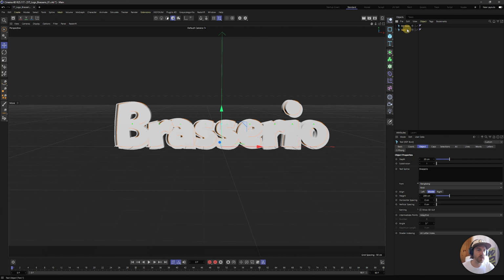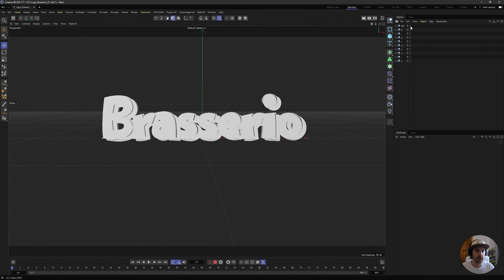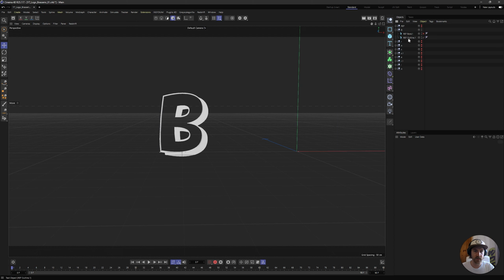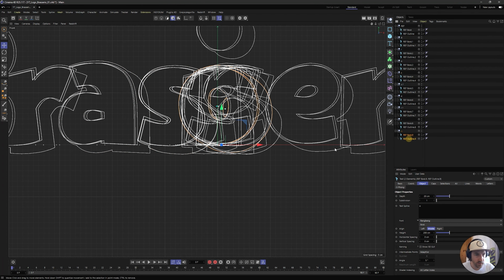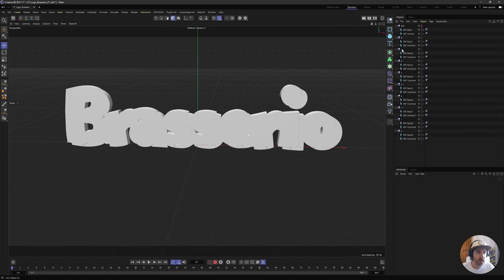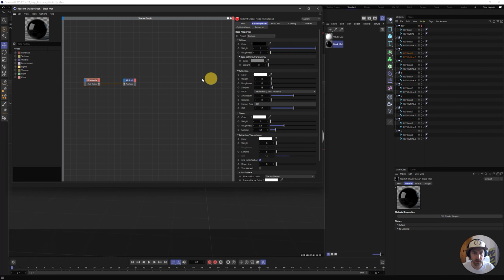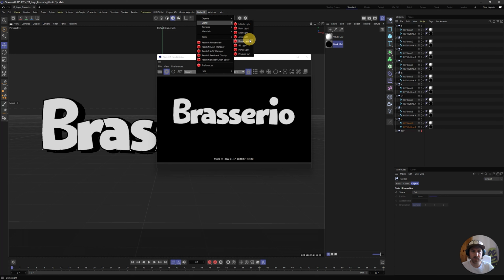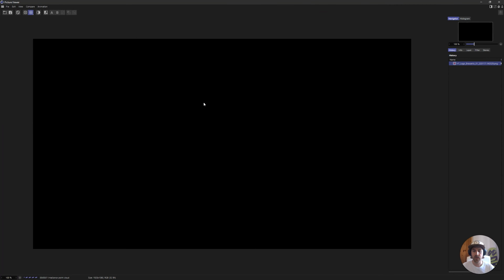How to Create a 3D Text Logo in Cinema 4D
Want to create a 3D text logo but don't know how?

In this video, I'll show you the process of creating a 3D text logo in Cinema 4D by using simple tools and techniques.

You can also go ahead and animate your text logo by adding textures, color, and light to make it look more realistic.

The tokens I used for in save location while render is:
../../03. Renders/$prj/$prj_$YY$MM$DD-$hh$mm$ss/$prj_$YY$MM$DD-$hh$mm$ss

Timecodes:
0:00 Create Text
0:20 Select Font
0:55 Position Reference
1:21 Separate Letters
2:34 Position Letters
6:20 Create Materials
7:38 Fix Glitches
8:50 Create Light
9:16 Render Settings
10:50 Photoshop